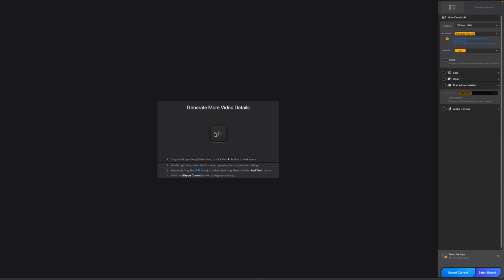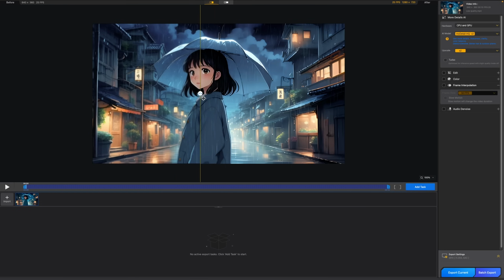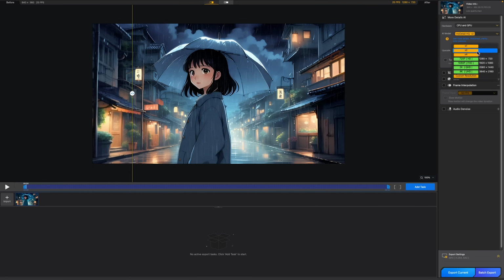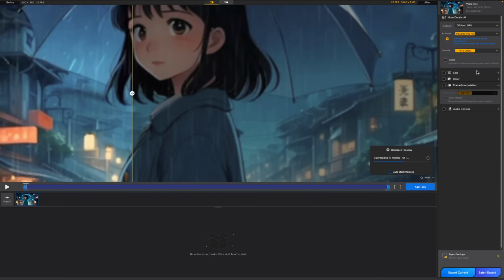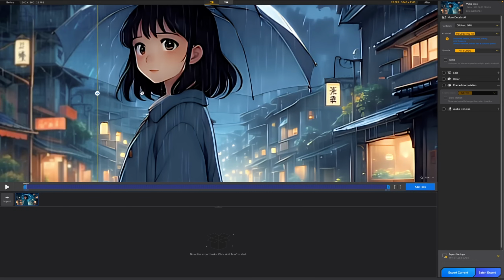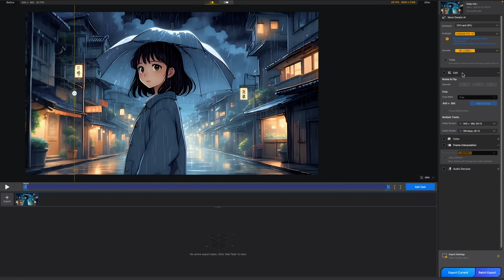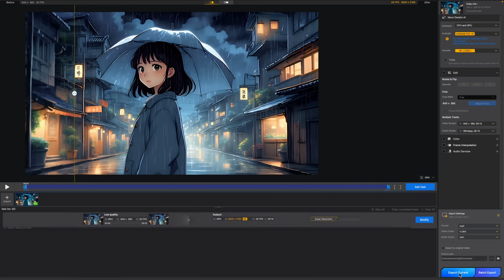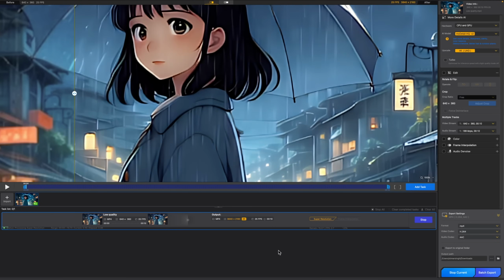Best AI Video Enhancer | Upscale Low-Quality Video to 4K Instantly | Aiarty Tutorial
0:00 - 0:16 - Intro
0:16 - 0:29 - Aiarty Video Enhancer Website
0:29 - 1:24 - Upscaling Video using Aiarty Video Enhancer
1:25 - 1:42 - Outro

Unlock stunning video and image quality with the power of AI! 🚀 In this video, we explore the best tools for enhancing and upscaling your videos and images using AI  and other top AI software. Learn how to upscale video quality and enhance your content with advanced AI video upscaler and image upscaler.

Whether you're searching for the perfect AI video upscaler software or wondering how to enhance video quality, we've got you covered!

ai video upscaler software